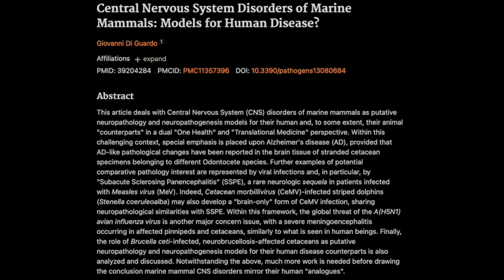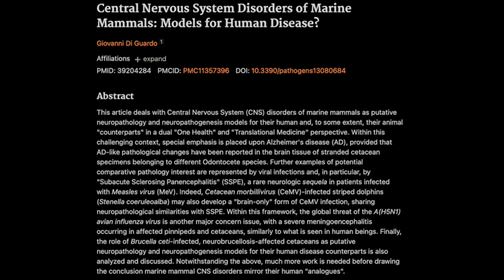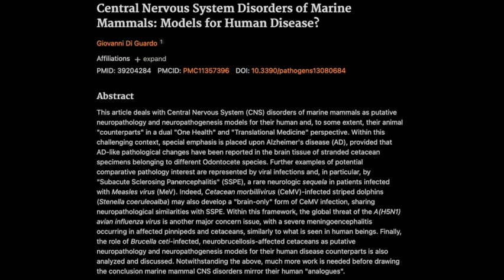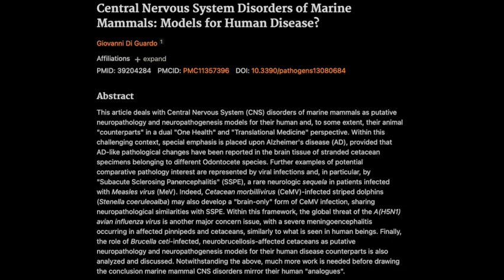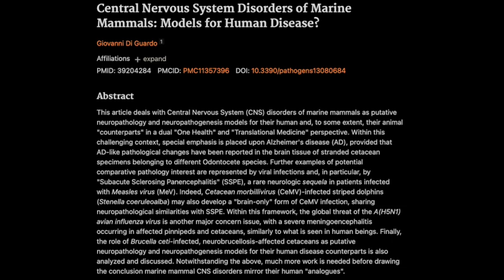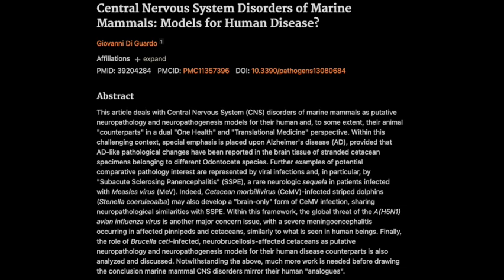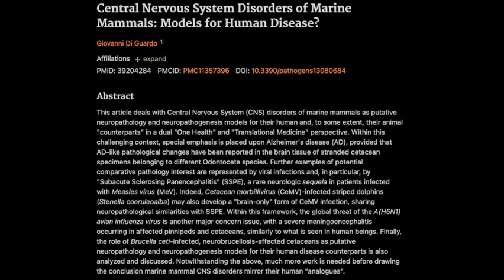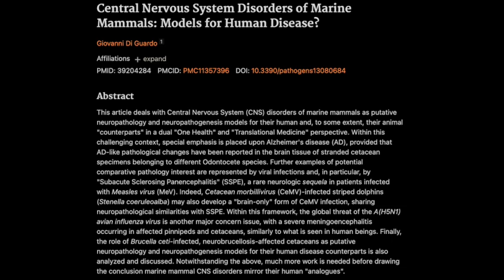44. Central Nervous System Disorders of Marine Mammals: Models for Human Disease?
Central Nervous System Disorders of Marine Mammals: Models for Human Disease?